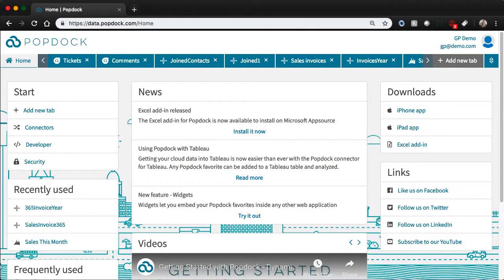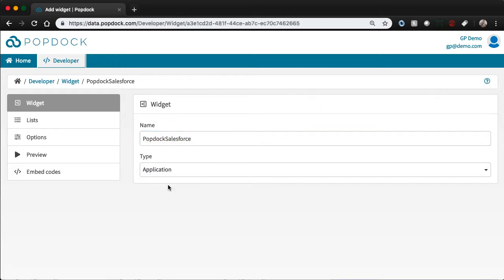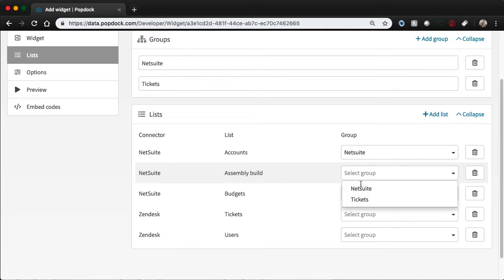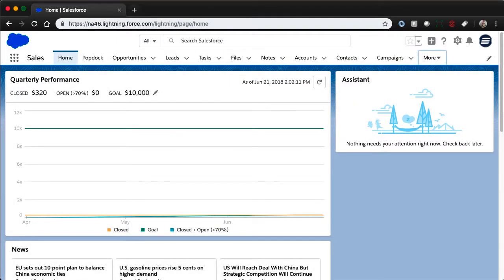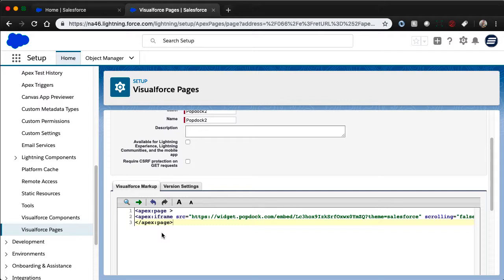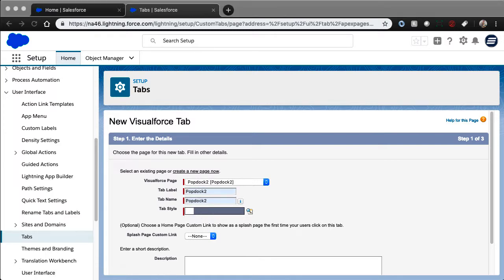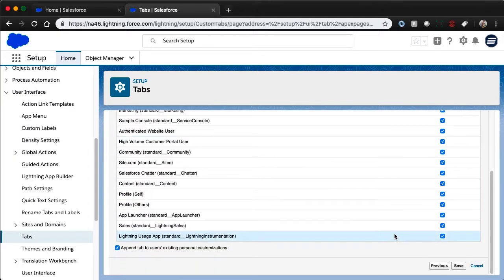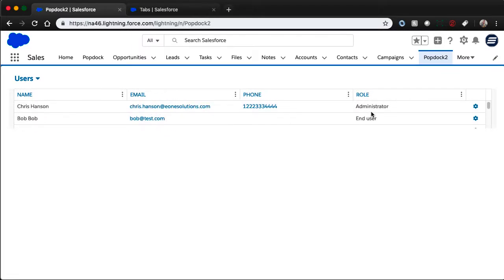Adding a Popdock Widget to Salesforce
In this video we walk through how to add a Popdock widget to your Salesforce homepage.